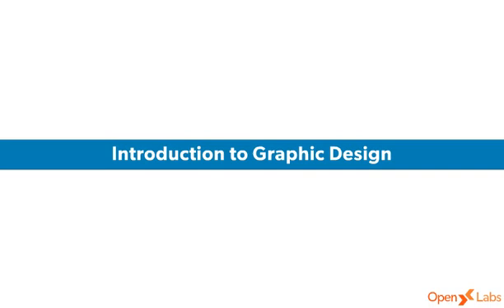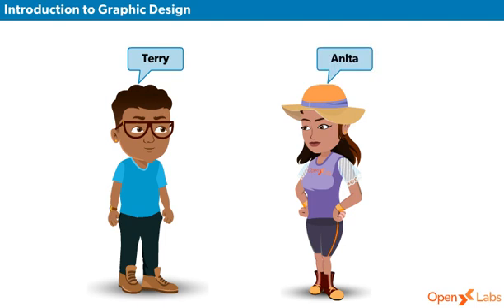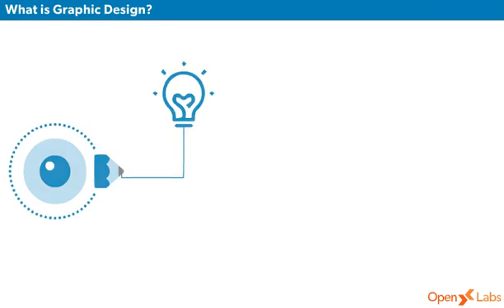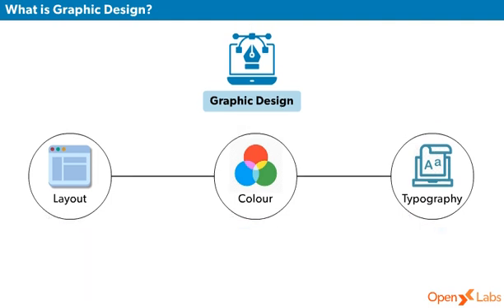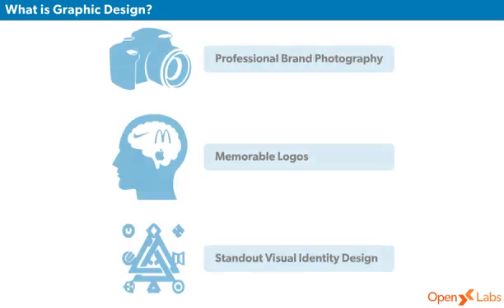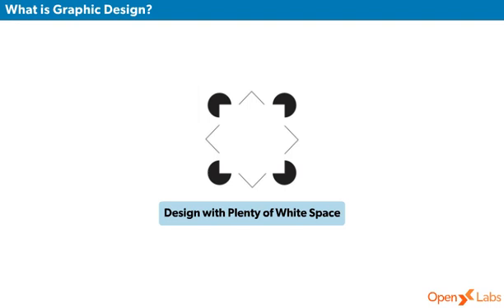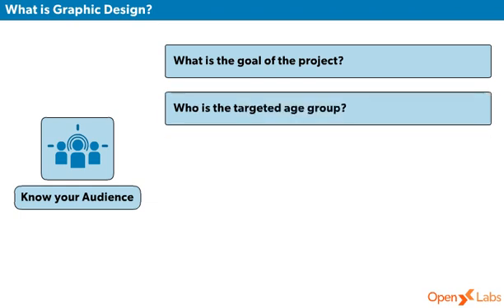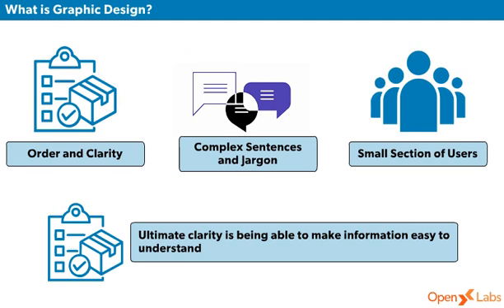Graphic Design using Coreldraw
NIIT Ghana JobFactory's program in Graphic Design is the first step towards understanding design thinking and applying principles of design to develop amazing visuals. In today's world, organizations make a global presence through the Internet. The explosion in the use of screens in our daily lives has meant design is now more important than to capture the reader's attention. Having a presence on the Internet involves the creation and enhancement of various graphic items, such as logos, illustrations and advertisements as per your client's requirement.

The aim of the course is to equip you with basic graphic design skills that allow you to work as a freelancer, or begin your journey as a more professional graphic design artist.